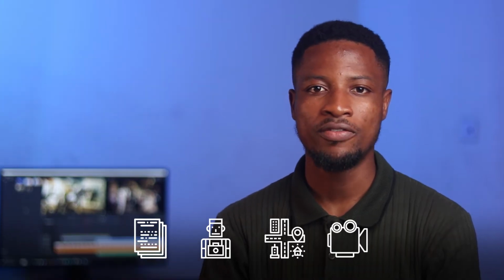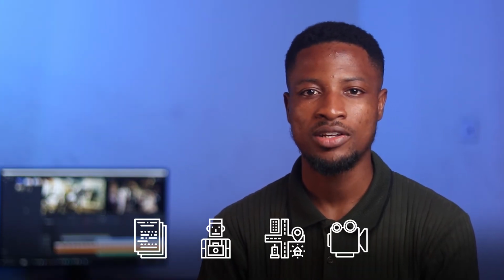How To Make A Movie? The process of making a film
This is an introduction to a new series where I will be teaching the fundamentals of filmmaking. In today's episode, I explain the various stages of the filmmaking process.

~ Gear we use ~ International
Canon Rebel t6i ➡ non available
Canon 50mm 1.8
Panasonic boom Mic ➡ non available
Godox sl60w
Godox p90h
GVM RGB LED Studio

GVM RGB LED Studio ➡ non available